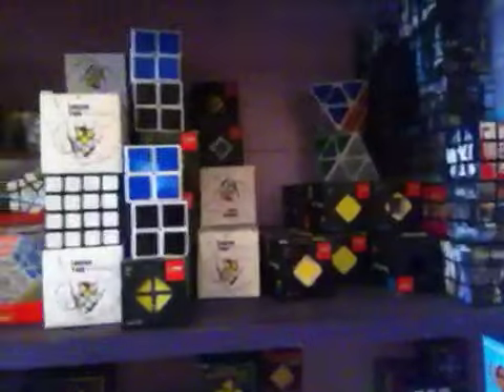Free 3x3 Care Package! -Black Friday Sale